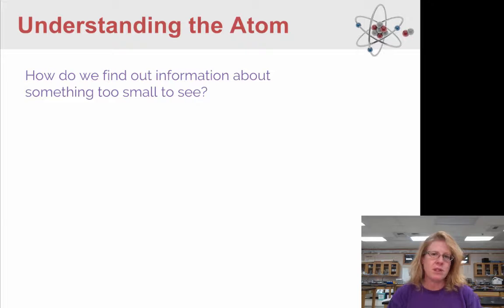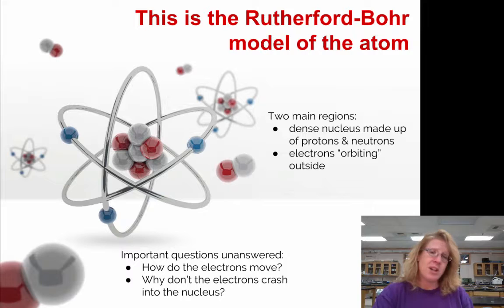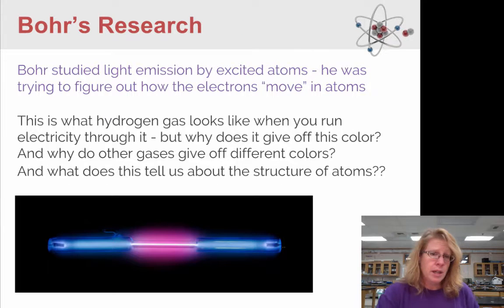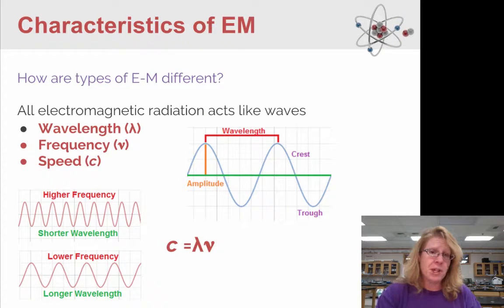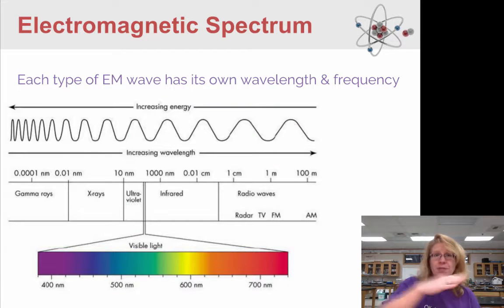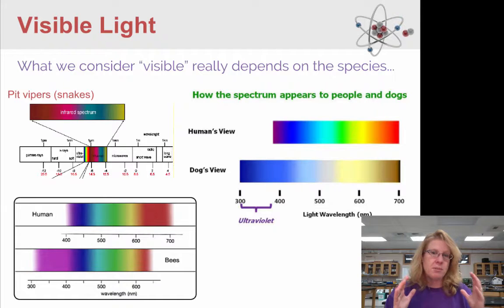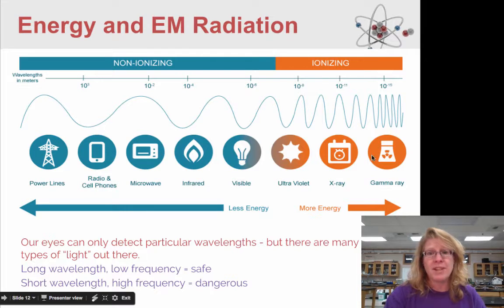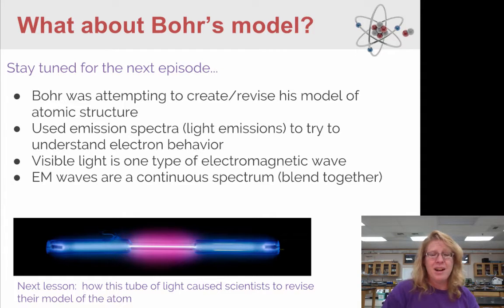11a E-M Spectrum (Waves)